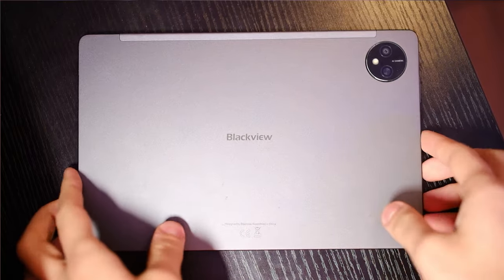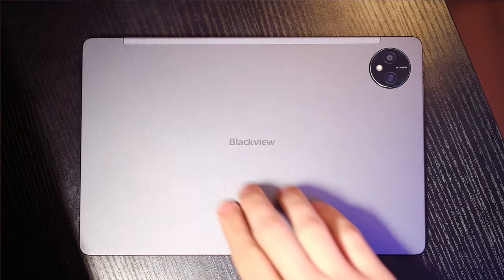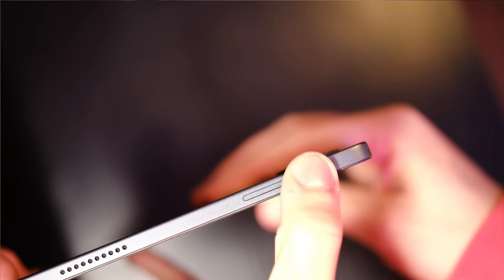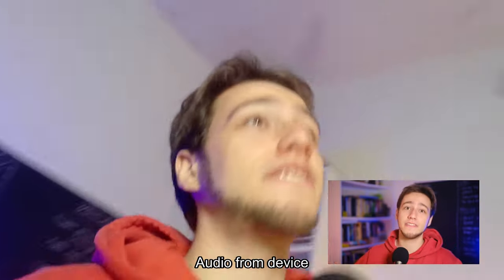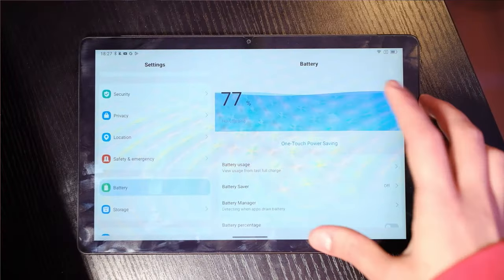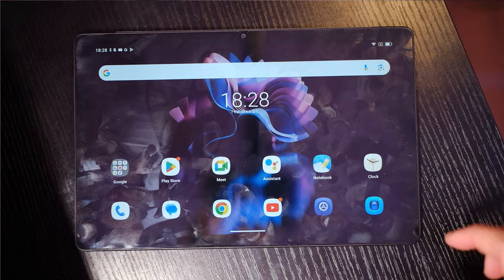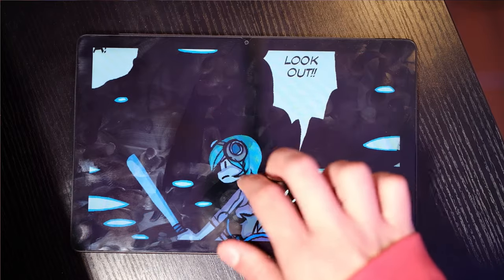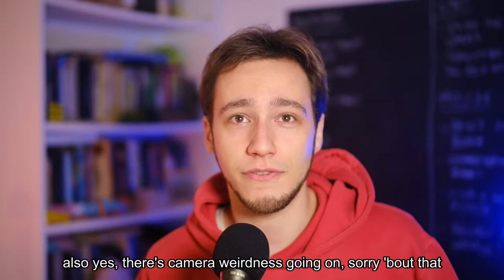Blackview Tab 80 Review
'till end of month btw